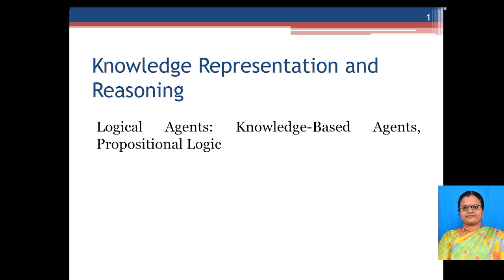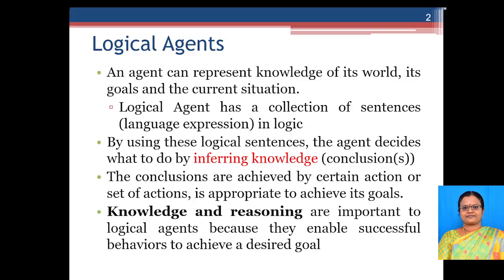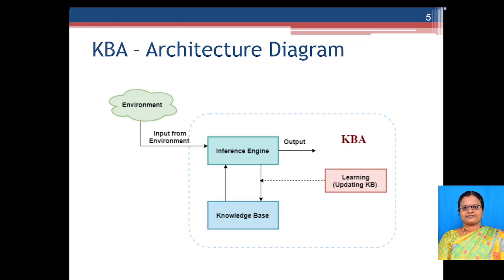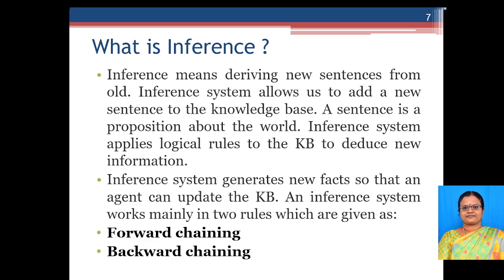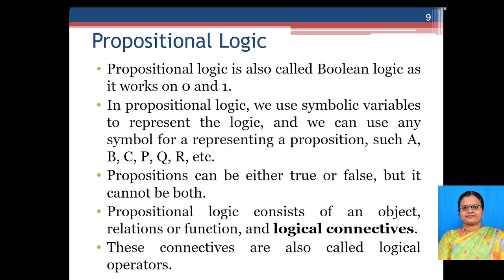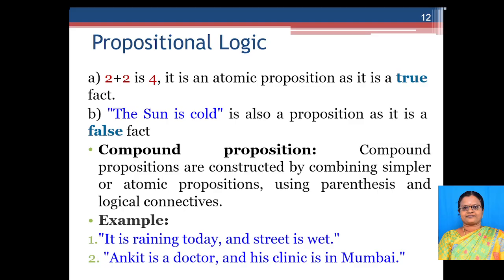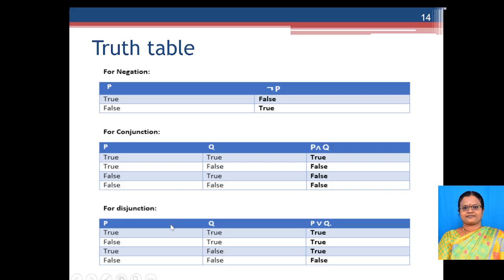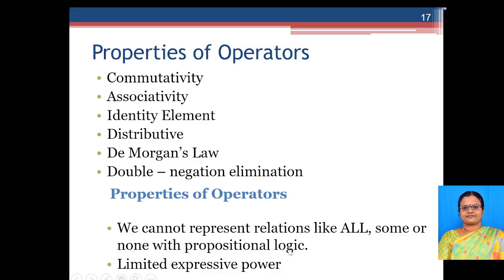Artificial Intelligence and Machine Learning Lecture delivered by Dr. S. Selvakanmani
22IT405 – Artificial Intelligence and Machine Learning
Unit II-Part I